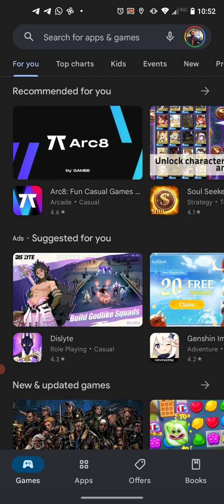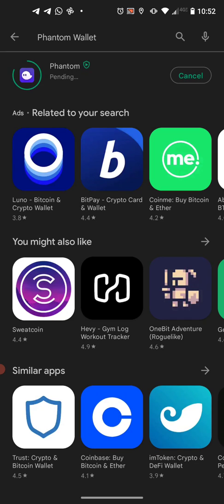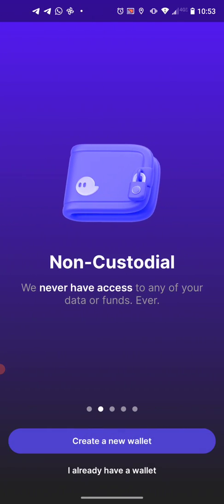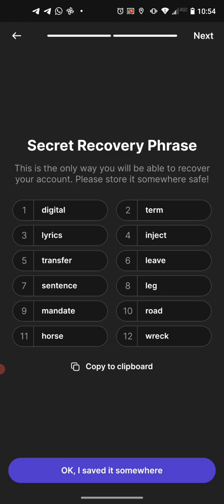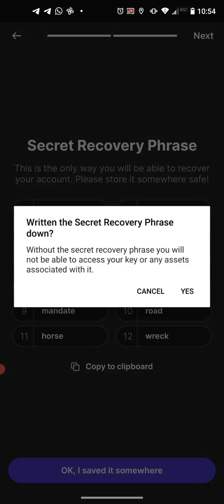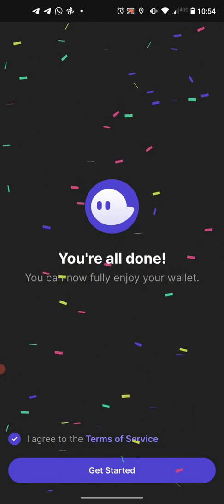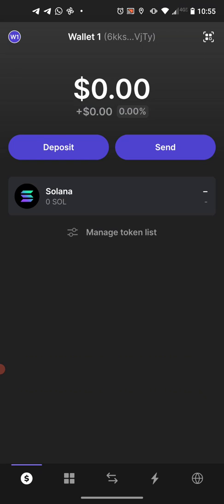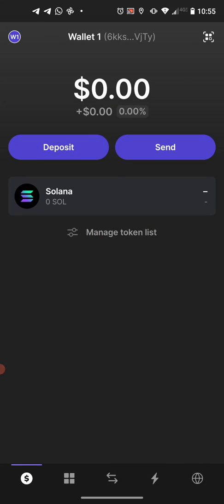How to Set Up a Phantom Wallet for the Solana Blockchain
Step by step guide for installing a Phantom Crypto Wallet for the Solana blockchain.